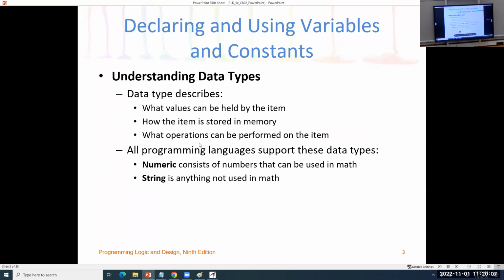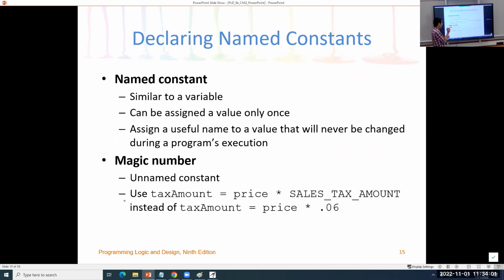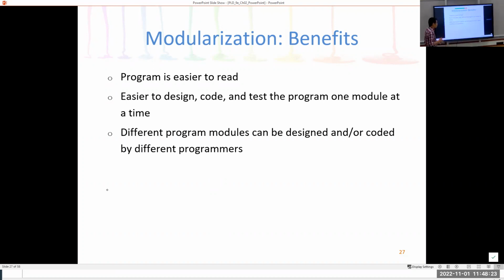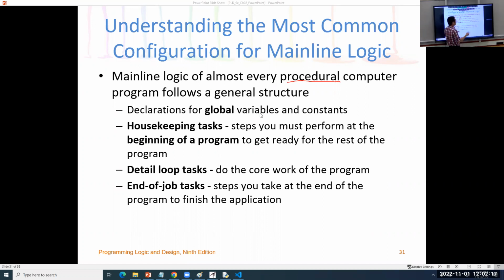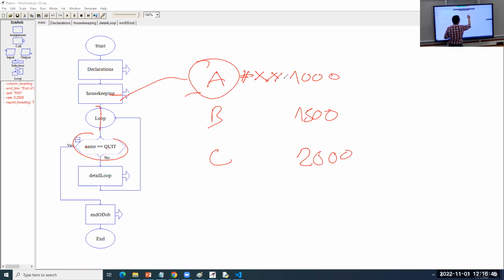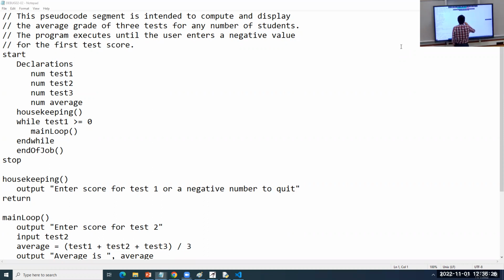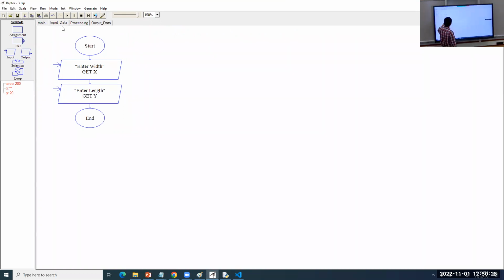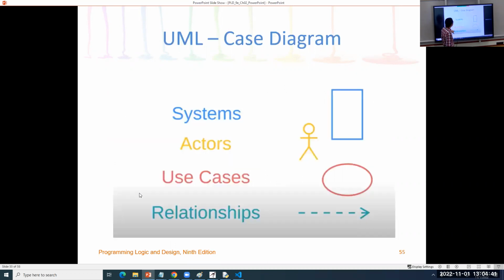SDEV 120: Module 2 - Part 1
Tutorial for SDEV 120 Class - Ivy Tech Community College - Lafayette - IN

@ Hieu Tran